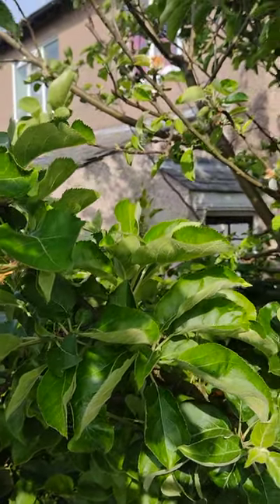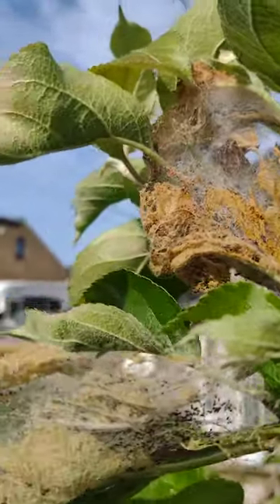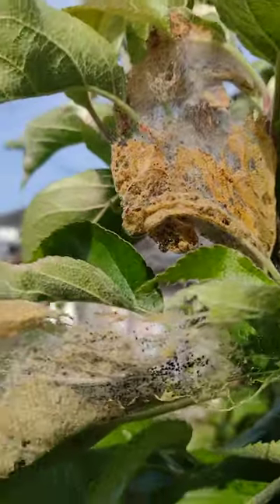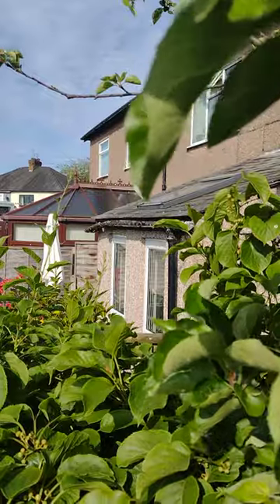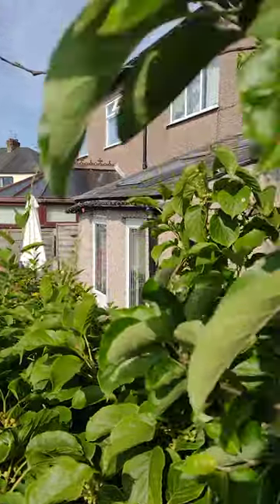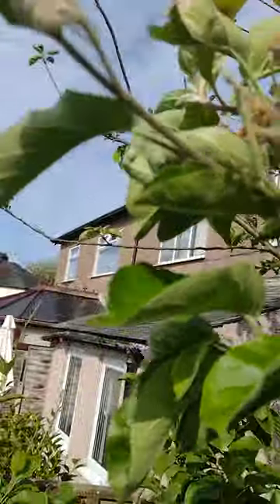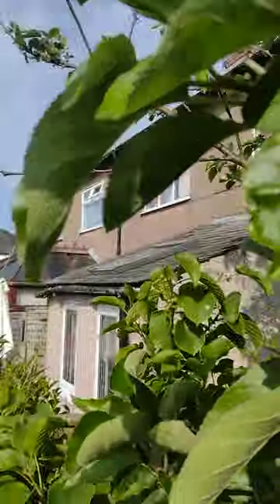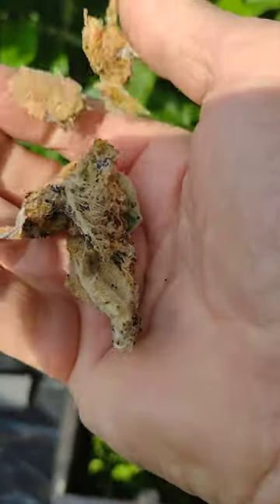Tent caterpillars on multigrafted apple tree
this time of year it's common to find tent caterpillars on your fruit trees, removing them quickly before they can de -foliate branches is key.